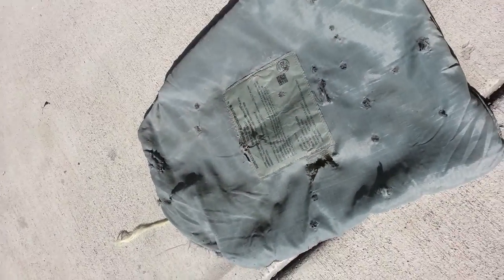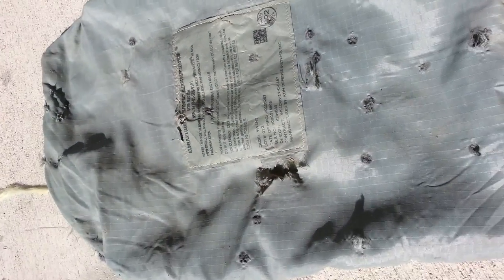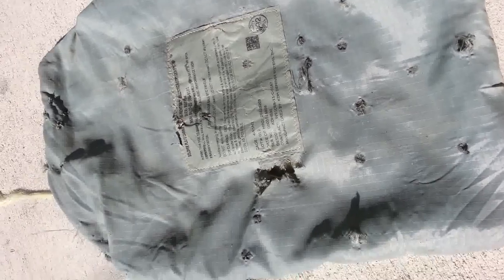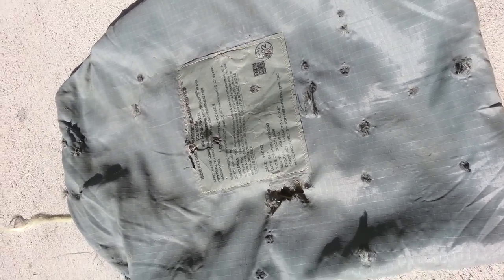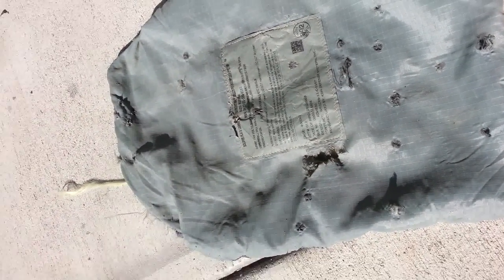Ballistic insert test results on the insert by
Here is a test of  surplus bullet proof insert using 45 cal, 9mm, 223, 7.62x39.

Some people gave me some flak for using this with tactical vest I turned into a bug out bag saying it would not stop a 22 cal. So a bet was on and had to take it out to the range.

After this video also repacked the vest with duck take and tried out a 22 cal, 22 mag, 9mm, 40 cal, 12 gauge on it.

You can download 500 free survival ebooks and military manuals from;